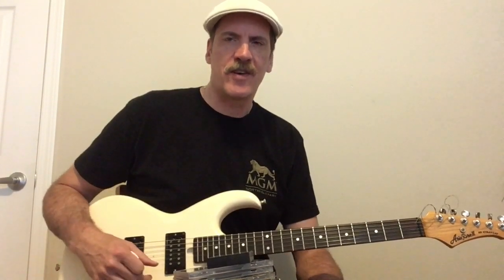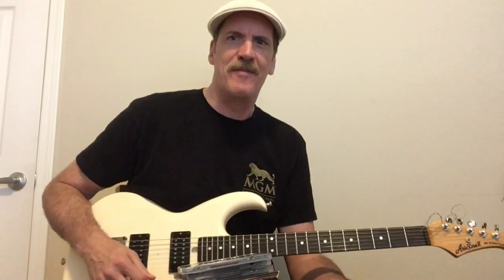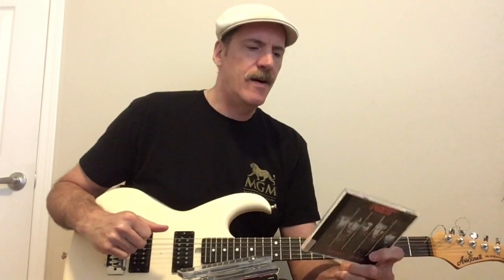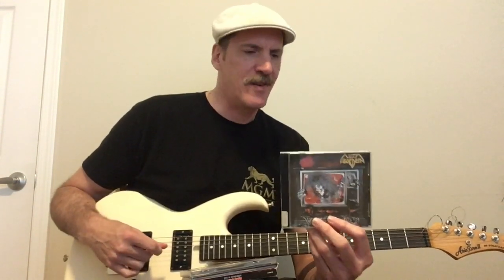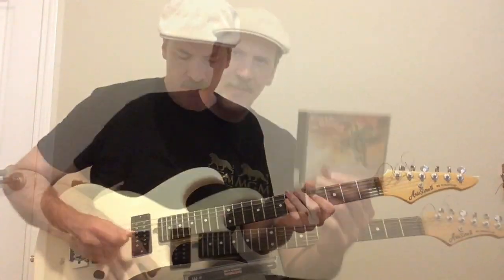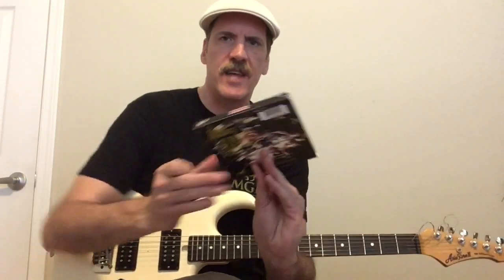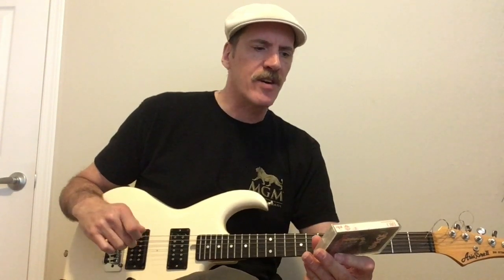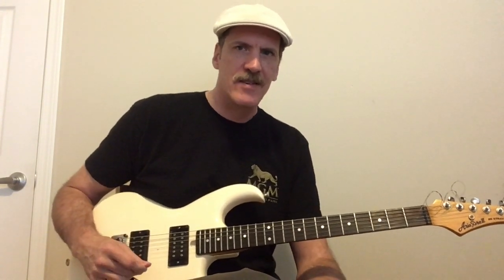Shred Guitar In The 80s: Best Hard Rock Guitar Albums Of '86 Pt One: Ratt, Yngwie, Racer X and More:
Shred Guitar In The 1980s! In this episode I take a look at the best hard rock and heavy metal guitar albums of the year 1986. In Pt One I look at albums from Ratt, Racer X, Lizzy Borden, Chastain, Dio and more! The emergence of Eddie Van Halen, Randy Rhoads and Yngwie Malmsteen in the 1980s ushered in a movement of amazing technical hard rock guitarists like Paul Gilbert, Vinnie Moore, Tony Macalpine, Greg Howe, Akira Takasaki George Lynch and Warren DeMartini.